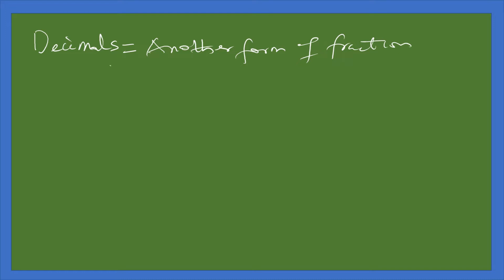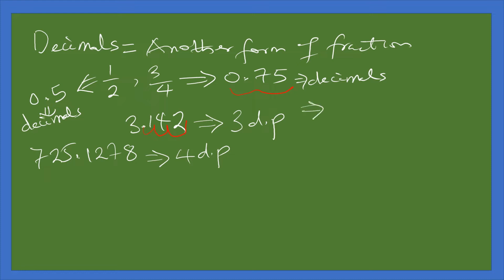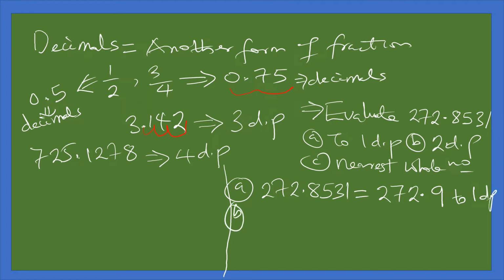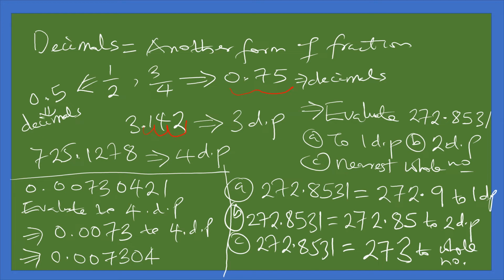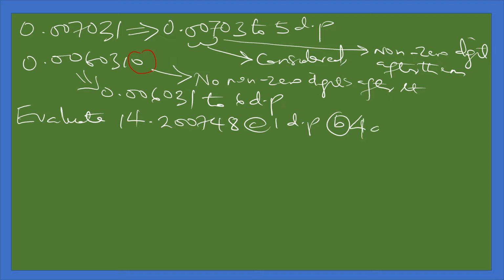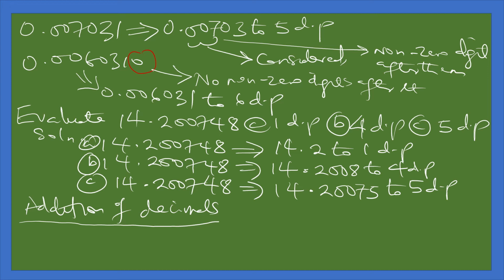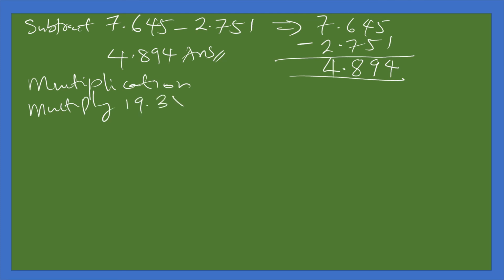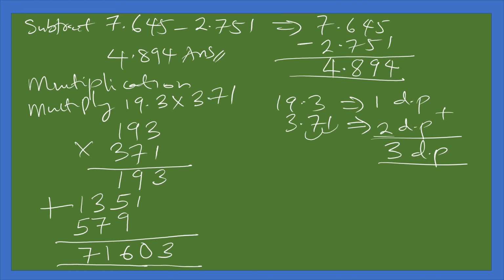Decimal Places (WASSCE, NECO, JAMB)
This video gives more explanation to decimal places for easy comprehension to enable students pass there maths exams with confidence.